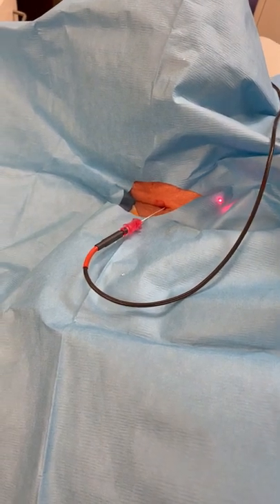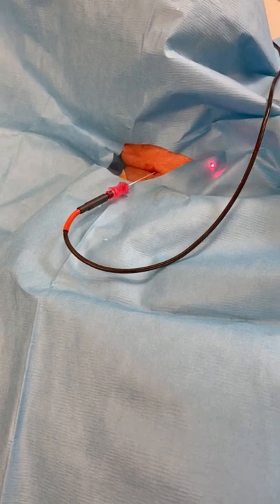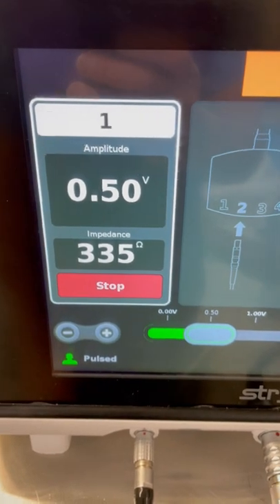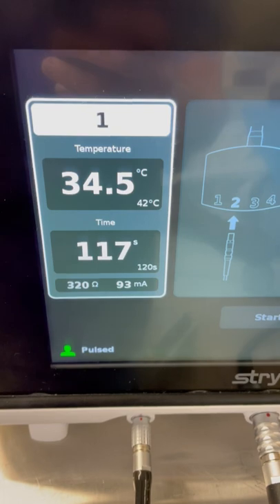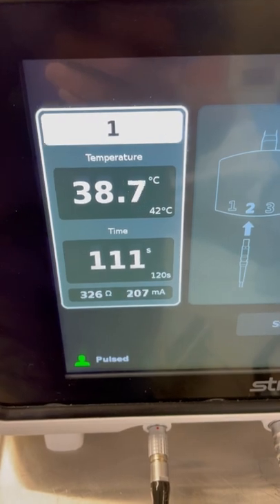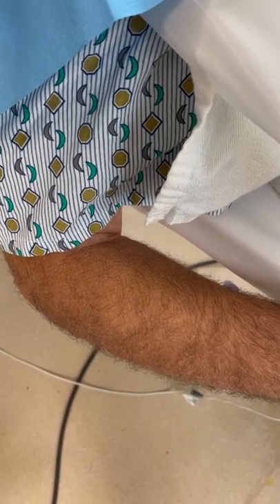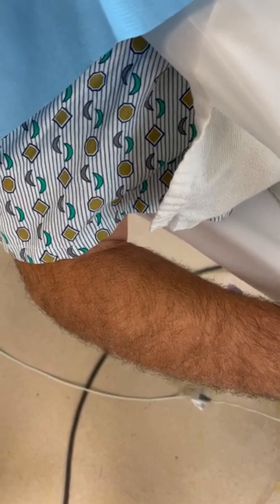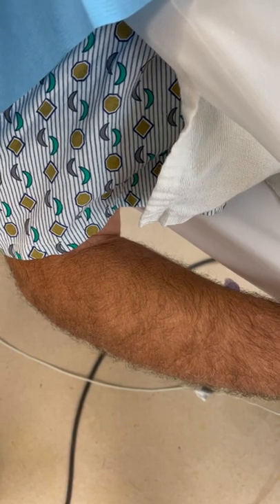PULSED NERVE ROOT ABLATION FOR A RADICULOPATHY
This is a pulsed radiofrequency nerve ablation.  It is a treatment to alleviate pain in an arm or leg due to a cervical or lumbar radiculopathy.  Dr Todd Koppel, at Garden State Pain Management, has utilized this treatment to help alleviate such pain in hundreds of patients.

Our goal is to assist each patient in selecting the Treatment Plan and/or Procedure that will benefit them.

1033 Clifton Avenue Suite 209
Clifton NJ, 07013